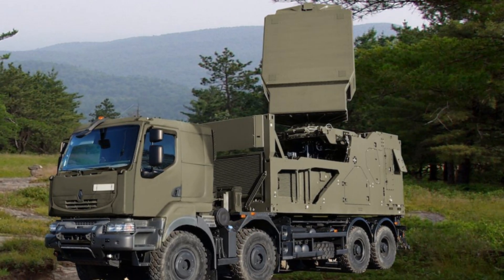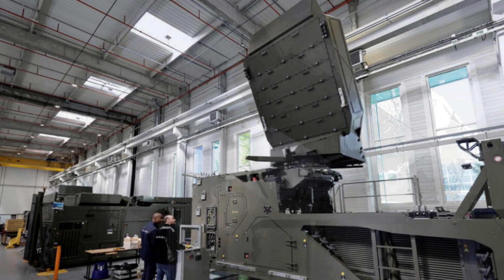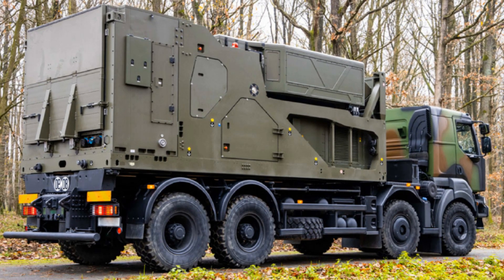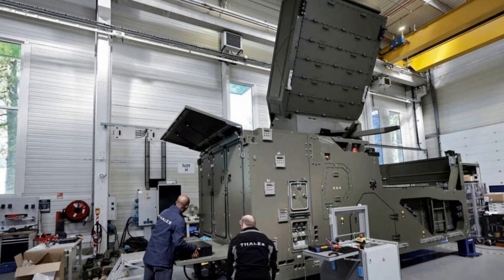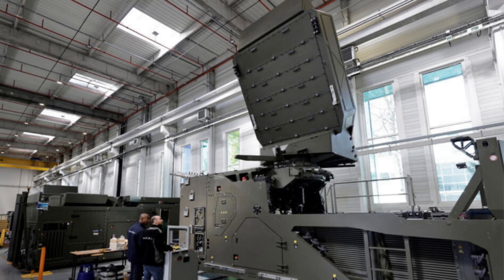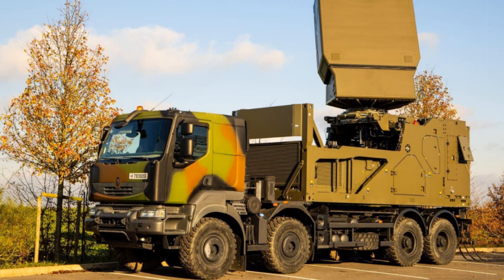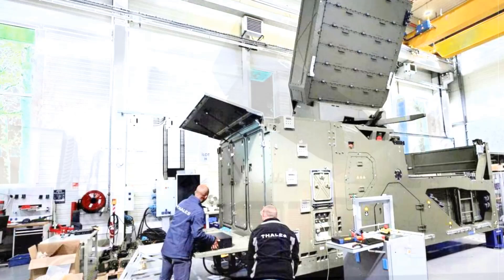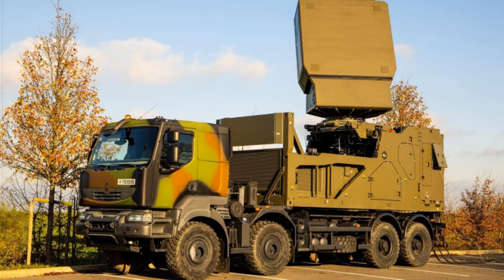Thales Unveils Groundbreaking GF300 Radar to Rival US Patriot System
Thales introduces the Ground Fire 300, a high-performance 4D AESA radar with 360° coverage and 400 km range. Designed for air and missile defense, the GF300 rivals the Patriot system with fast deployment, mobility, and advanced target tracking.